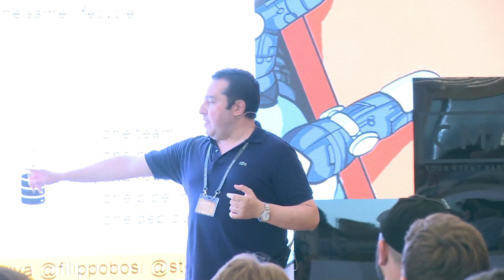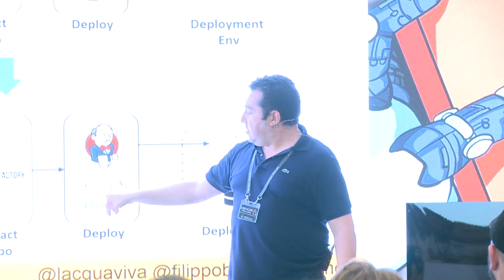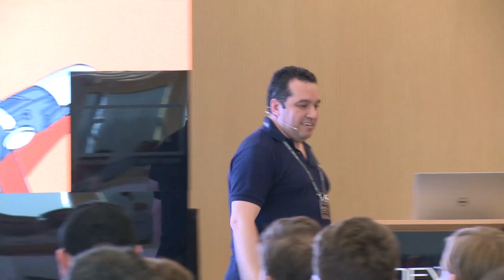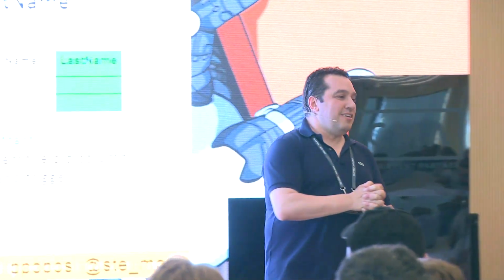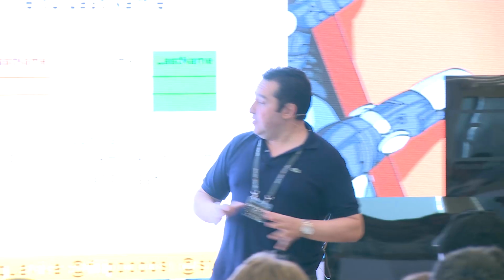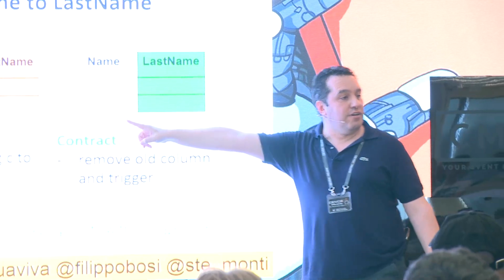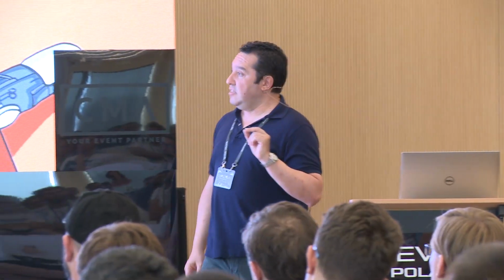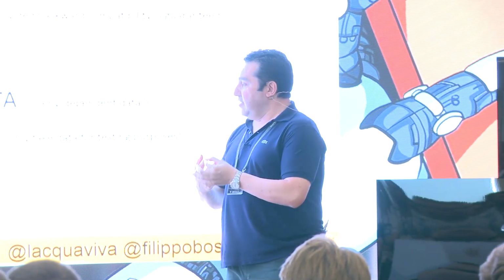Database migrations: the missing link to continuous delivery - Stefano Monti (video only)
When we deal with continuous delivery, we often forget to take data migrations into account: this presentation describes a success case of a continuous release automation process that integrates database changes. We discuss the initial technical and organizational context, and we highlight the key principles that drove this initiative, as well as the most stringent (organizational and technical) constraints we had to face. We also discuss how we devised a suitable software development and release process to encompass database change automation, and the impacts on software versioning/branching models already in place. Our project deeply impacted all the steps and tools of a traditional software development and delivery toolchain, hence we provide some key technical details related to the tools involved in the main areas of such toolchain, namely DB automation, Continuous Integration, Source Code Management, Build and Artifact management, Chat management, Security and configuration management. We conclude with key lessons learned in the process, and depict some of the most relevant (business and technical) initiatives this novel approach is unlocking for our customer right now.